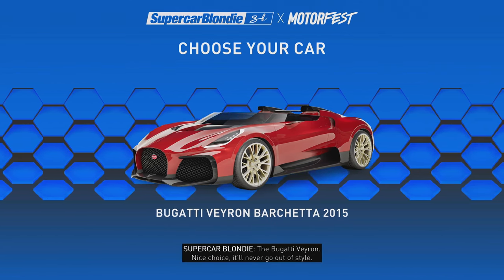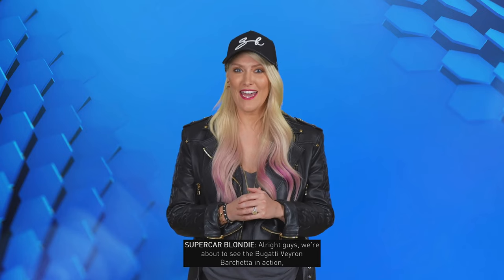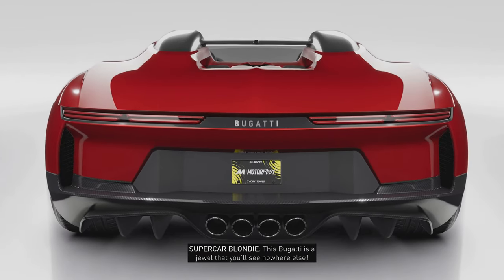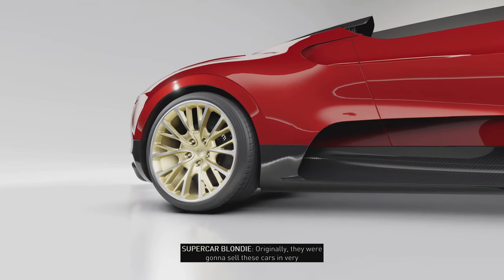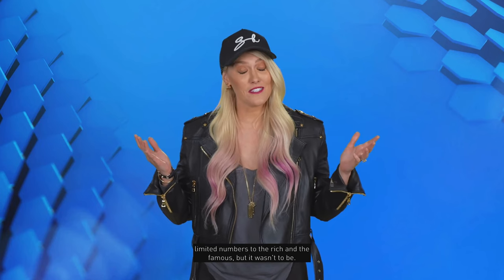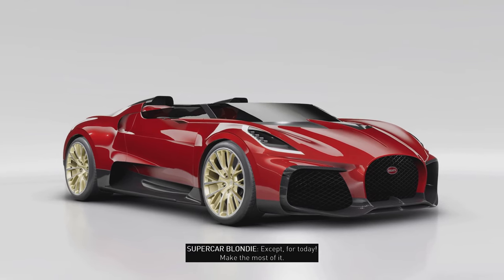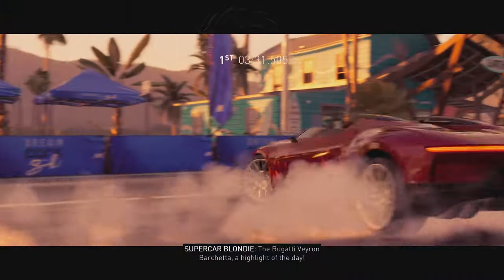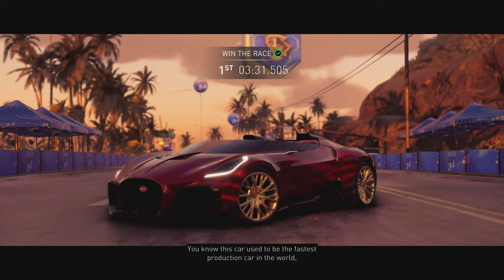The Crew Motorfest Bugatti Veyron Barchetta vs Bugatti Bugatti Voiture Noire